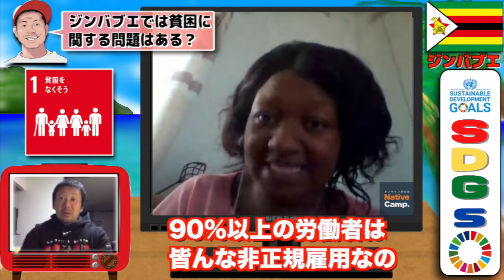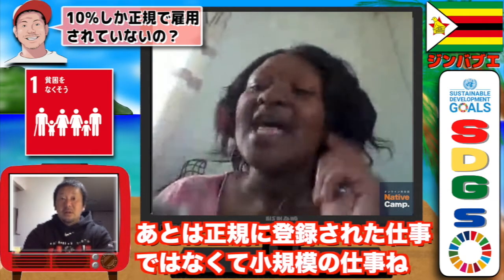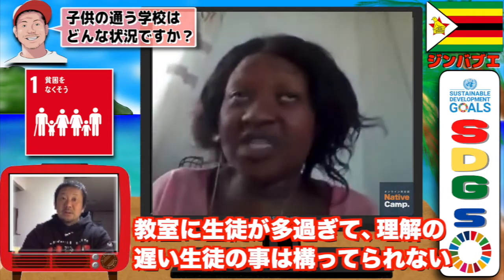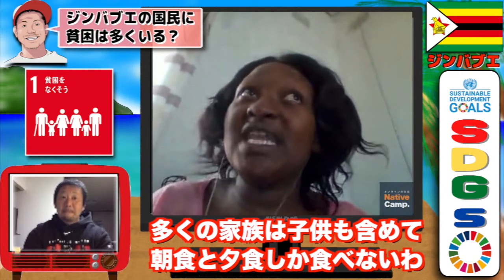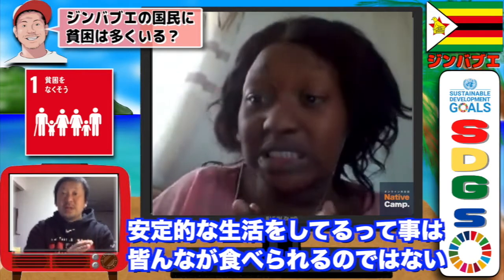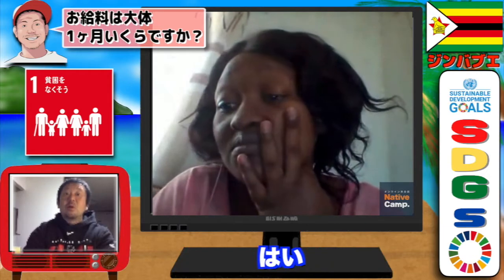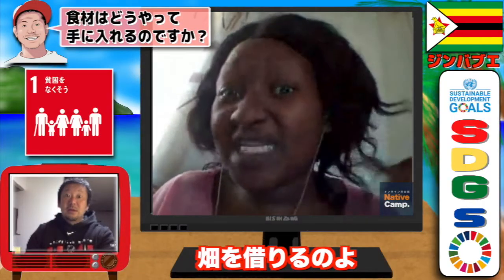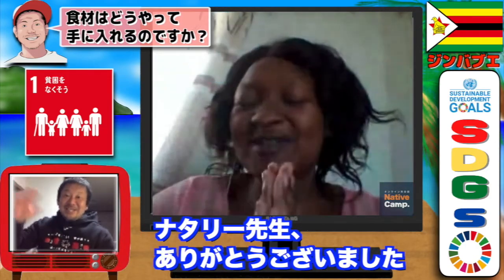ジンバブエ インフレによる失業率は驚きの●●％！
【ジンバブエ ハイパーインフレに関する動画】

映像協力：NativeCamp.
7日間無料トライアル実地中！！

このチャンネルでは、今話題になっている「SDGs」について
世界中の人達の考え方や、意見を聞いて、一人でも多くの人に
「SDGs」について知ってもらおうという動画です。

今後も定期的に動画を投稿していくので「SDGs」に興味がある方は

音楽提供
Song: LiQWYD – [Alive],[Echoes],[Feel],[Justsmile],[Memories],[Sweet],
[We Got Something],[Birthday],[Night out]